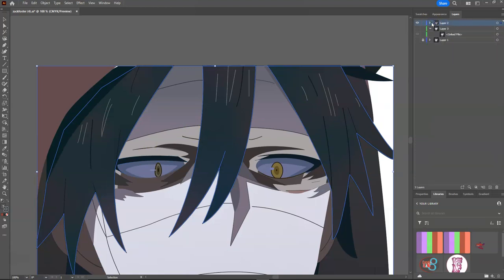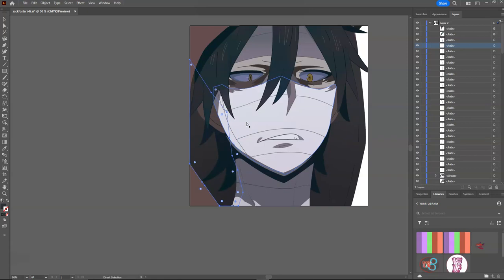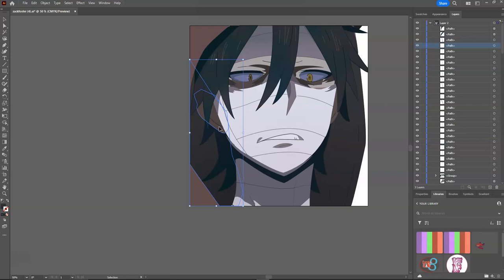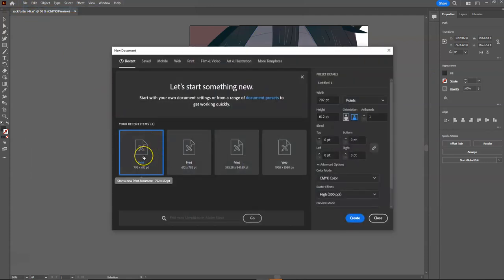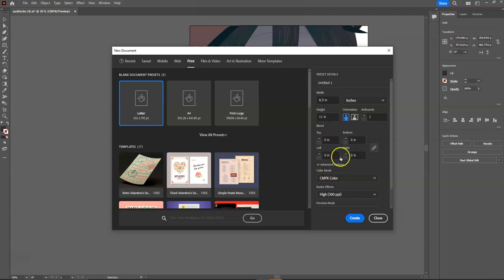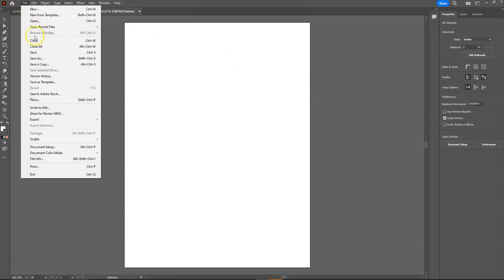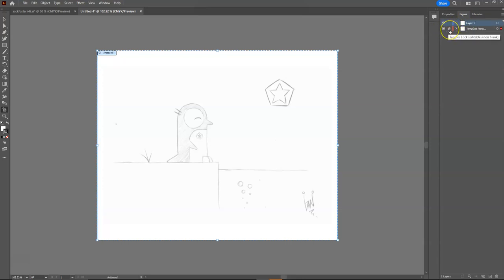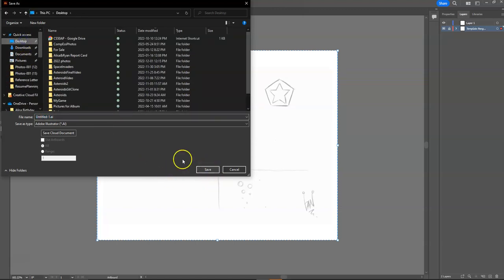Lesson01 - Getting Started